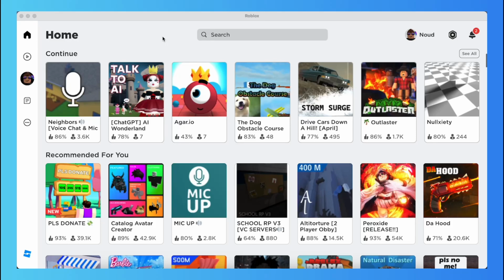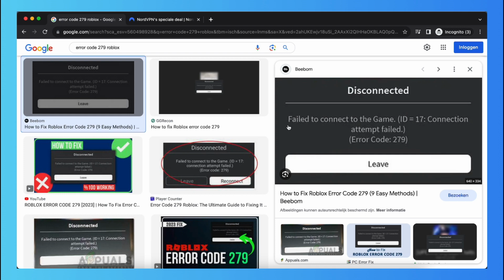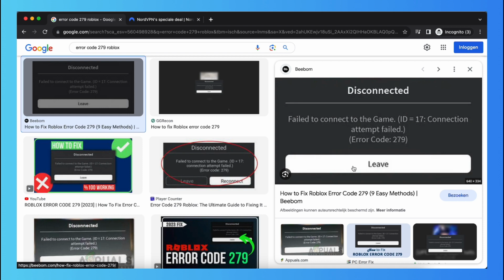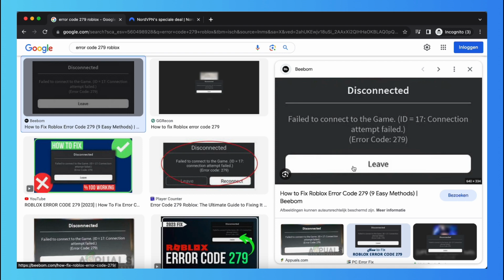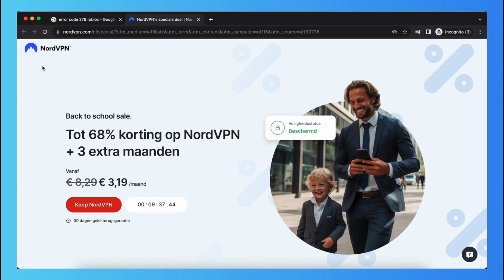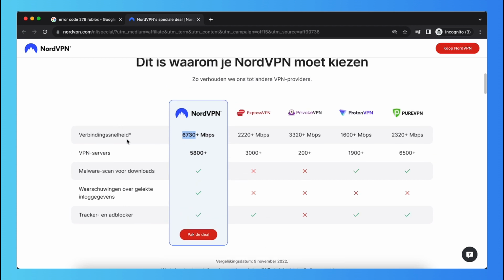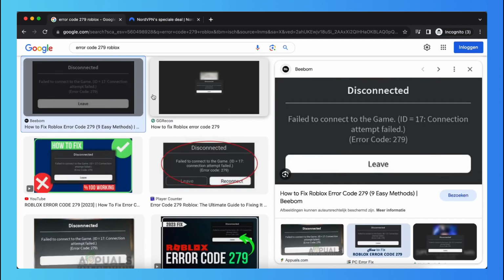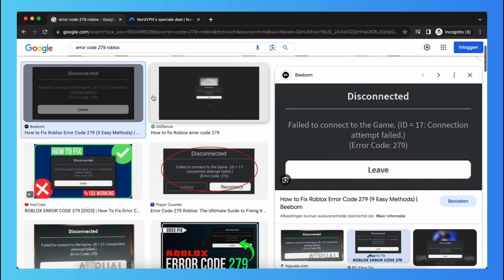Error Code 279 Roblox - How to Fix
In this video I'll show you how to fix the error code 279 on Roblox. The method is very simple and clearly described in the video. Follow all of the steps in the video, and fix the error code 'Failed to connect to the Game' on Roblox. And that's how you can get rid of the error 279 connection failed on Roblo, this works for iPhone and Android.